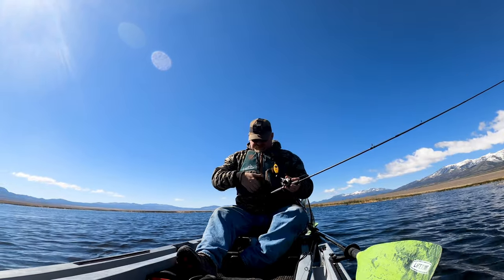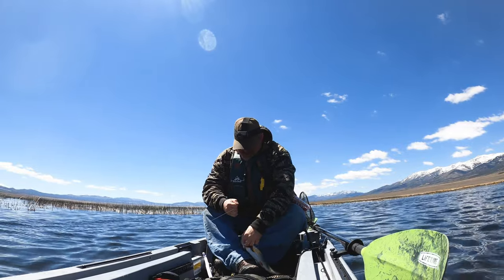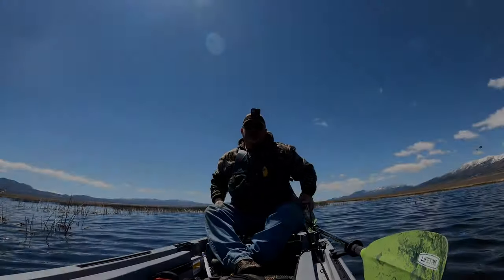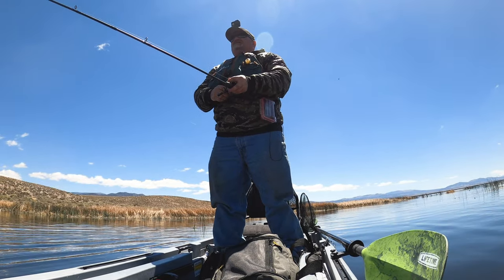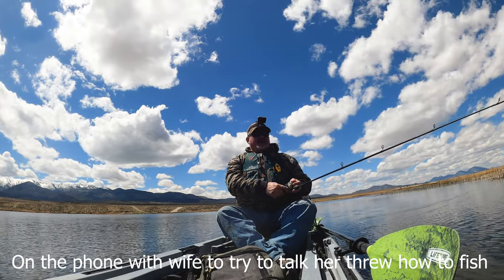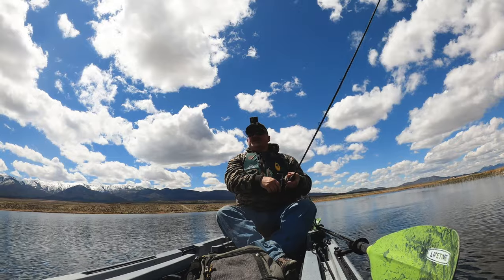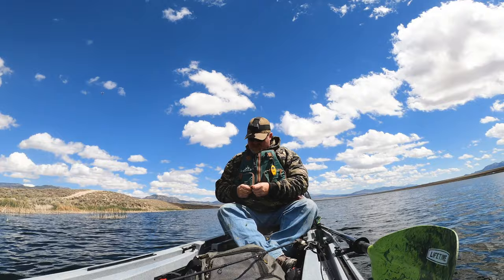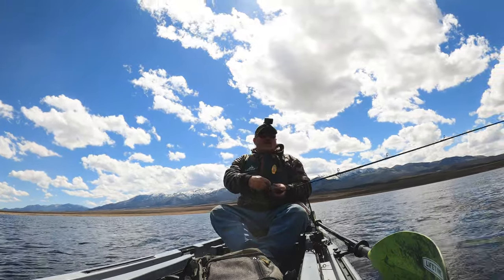A day of fishing on Comins Lake Nevada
Using the Ascend 133x kayak on Comins Lake to fish for bass and trout.
The new kayak is working out good and looking forward to many more trips using it.